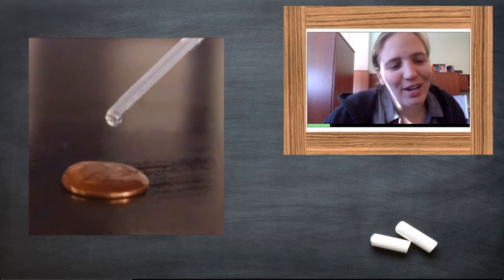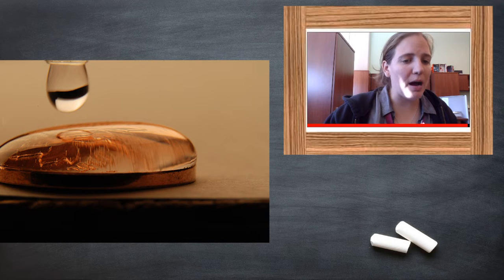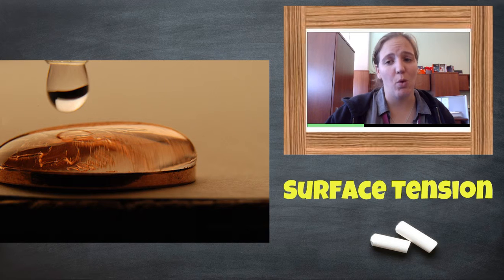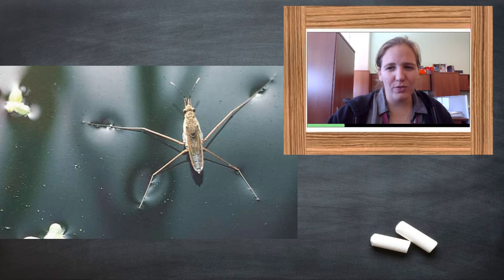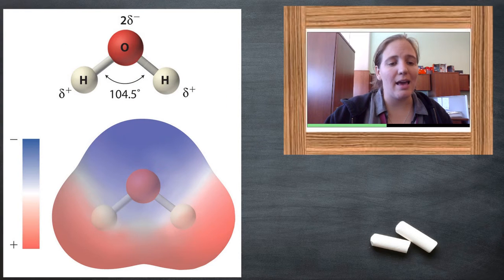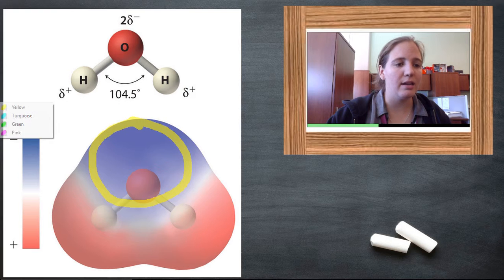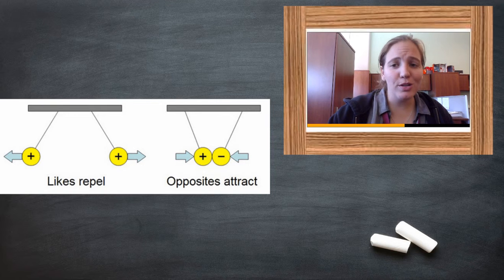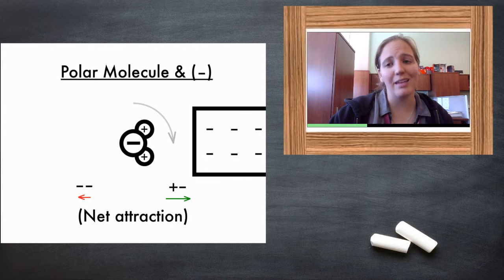Penny Phenomena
Short explanation of surface tension related to the water on a penny experiment.